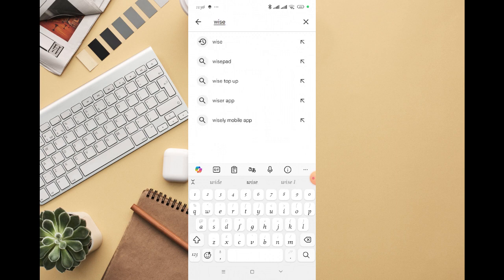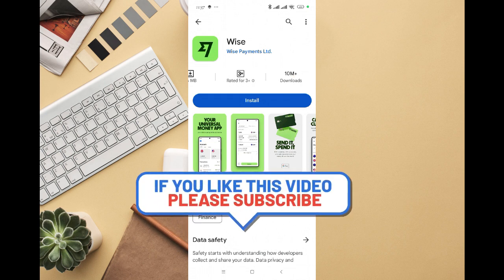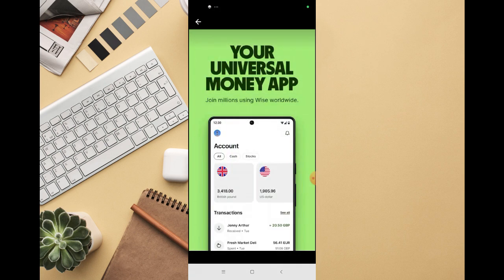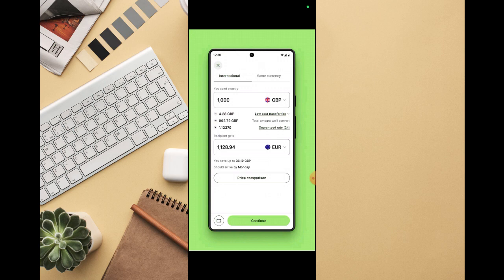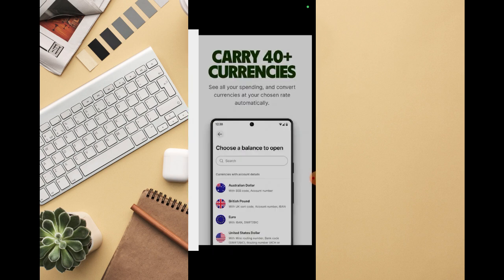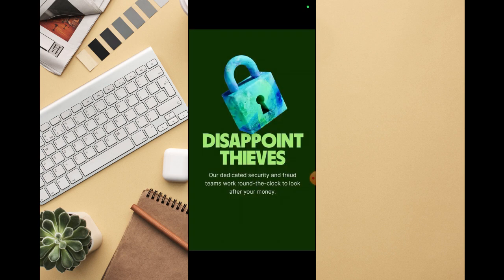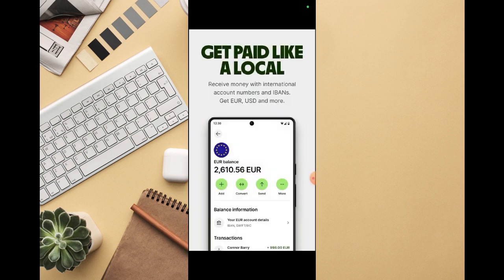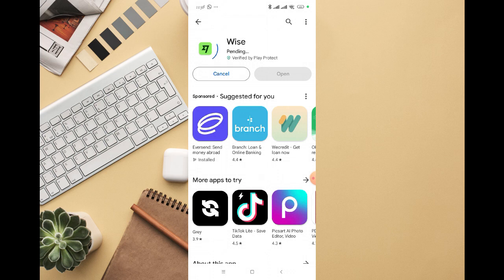HOW TO DOWNLOAD WISE APP FROM GOOGLE PLAYSTORE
In This Video, you will learn about HOW TO DOWNLOAD WISE APP FROM GOOGLE PLAYSTORE